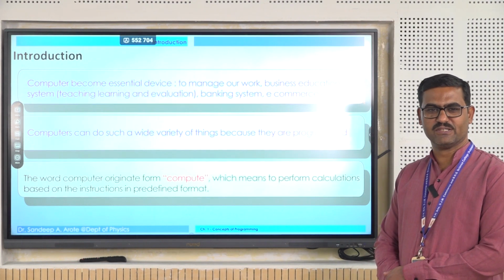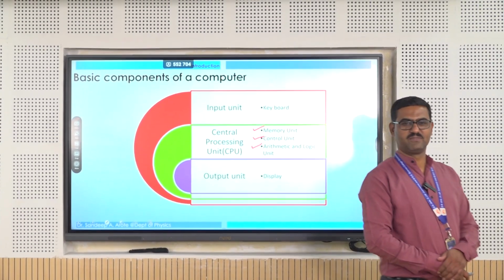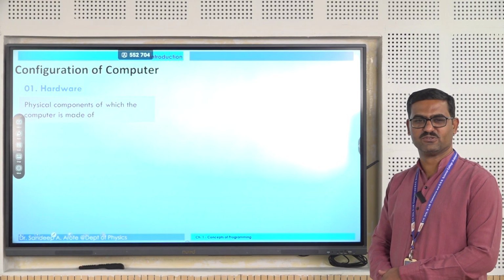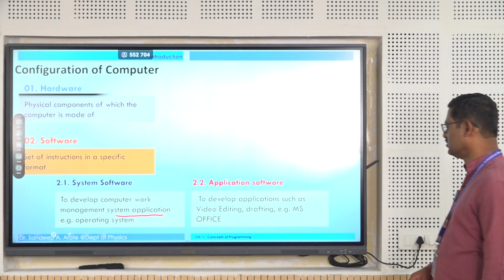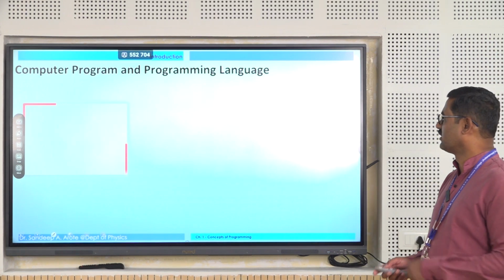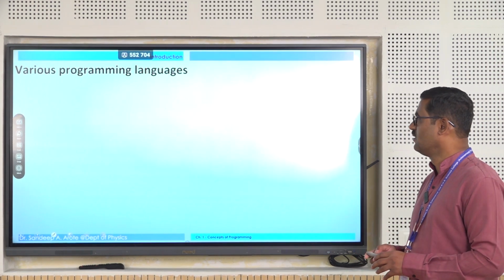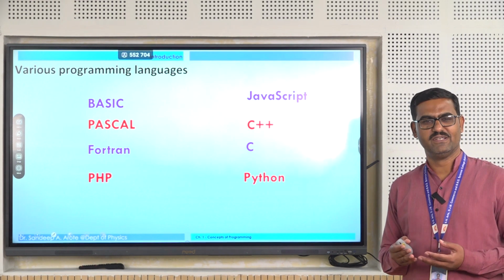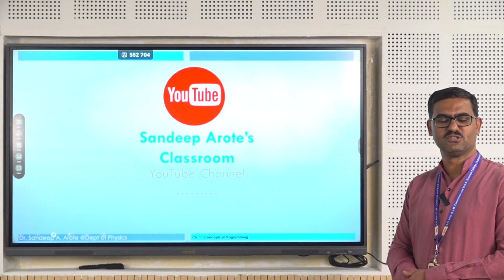Basic Configuration of Computer - Computational Physics - Prof. (Dr.) Sandeep A. Arote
Computational Physics lecture Series - Prof. (Dr.) Sandeep A. Arote